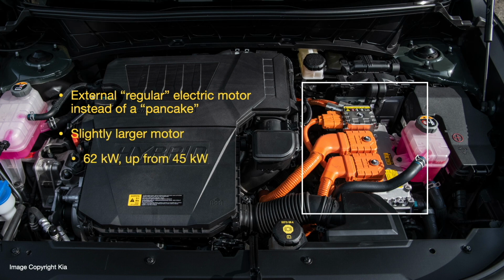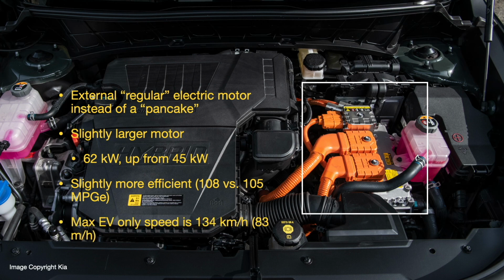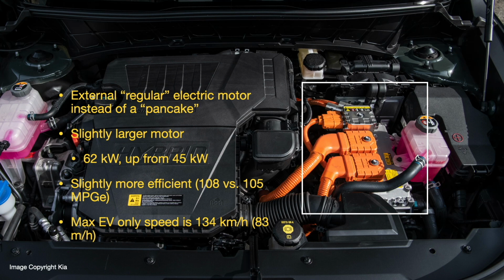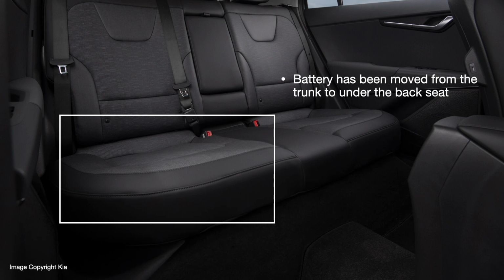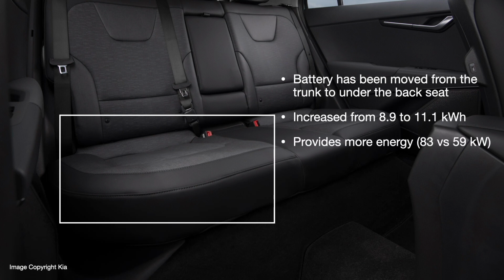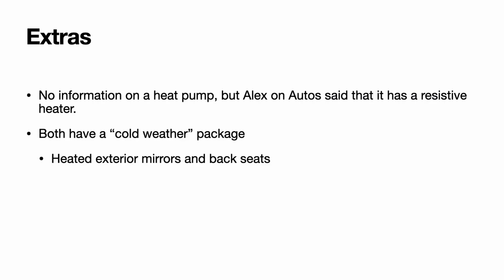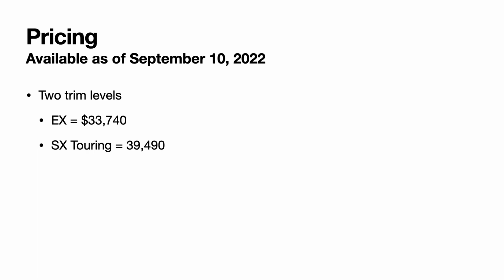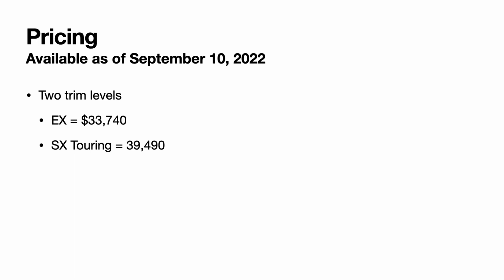New Features in the 2023 Kia Niro PHEV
This is an overview of the features of the 2023 Kia Niro PHEV